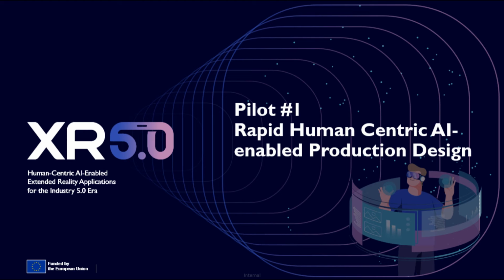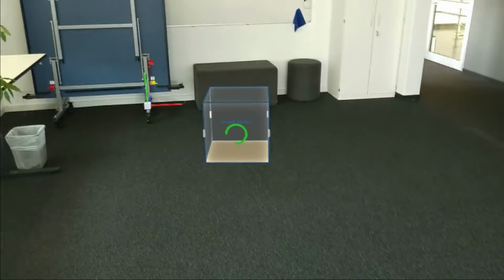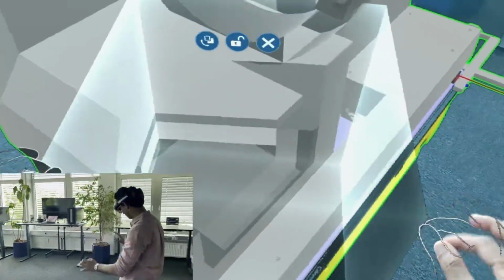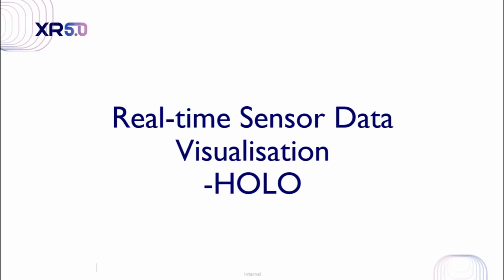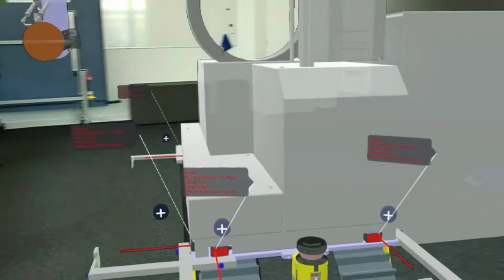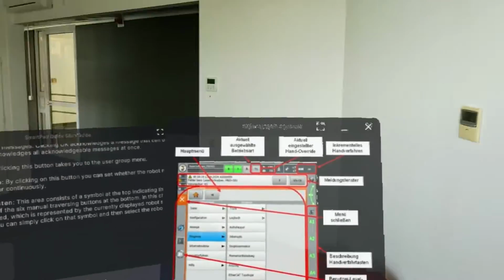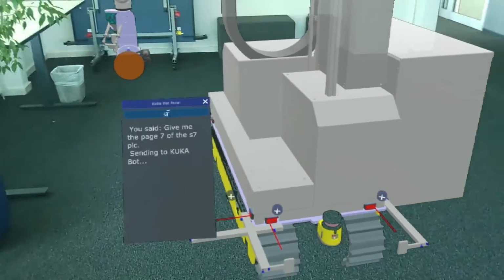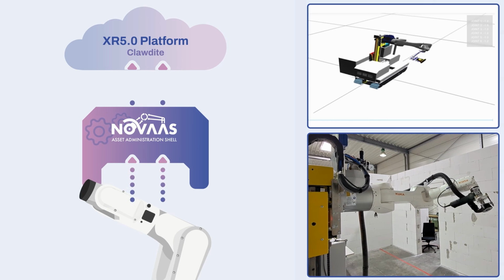Demo Video - Pilot 1: Rapid Human Centric AI-Enabled Product Design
Partners: KUKA, SUPSI, ATB

You can gain more information about the project on the official